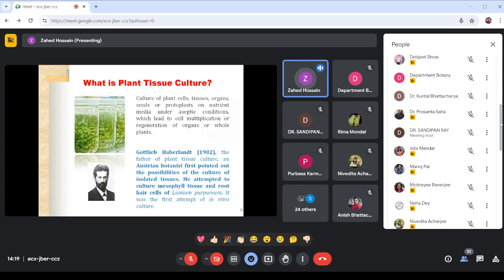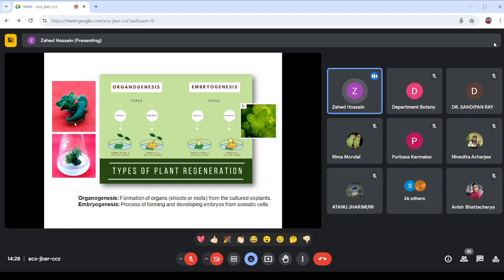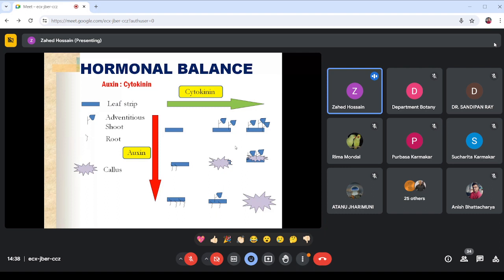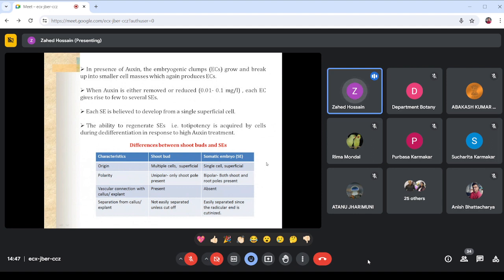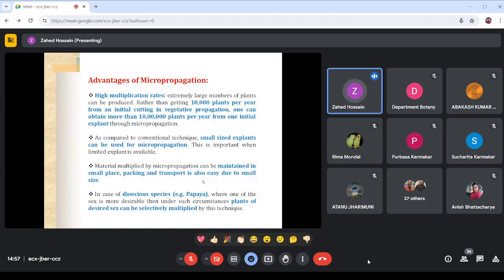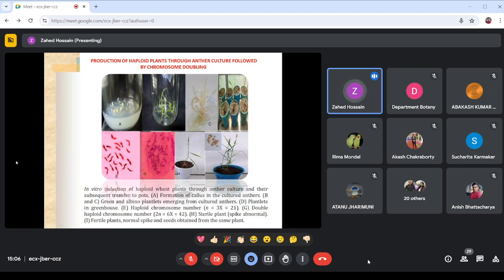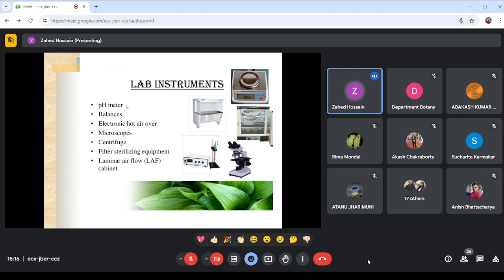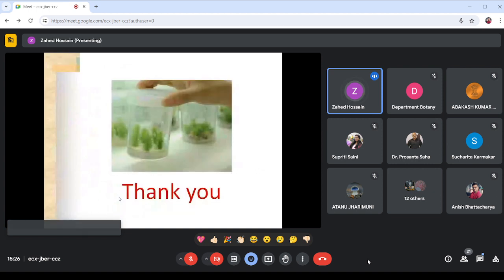One Day Invited Lecture on MODERN TECHNIQUES OF MOLECULAR BIOLOGY AND PLANT BIOTECHNOLOGY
The lecture is about different aspects of plant tissue culture techniques given by eminent professor and scientist of Botany, University of Kalyani Dr. Zahed Hossain. Students will be highly benefited by the lecture and achieve a concrete knowledge about different modes of plant tissue culture techniques